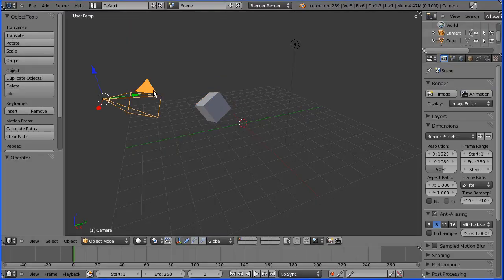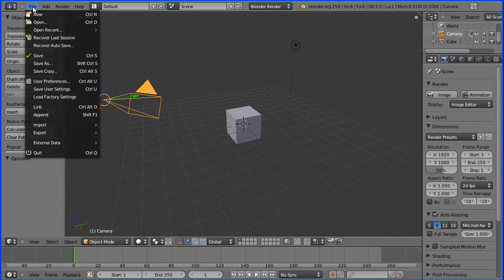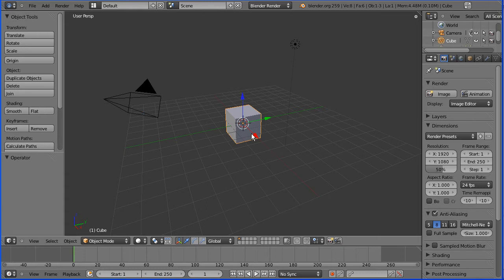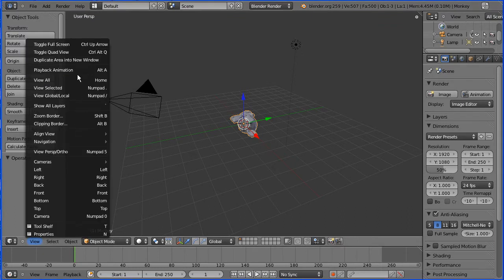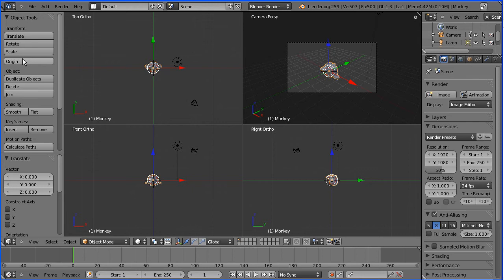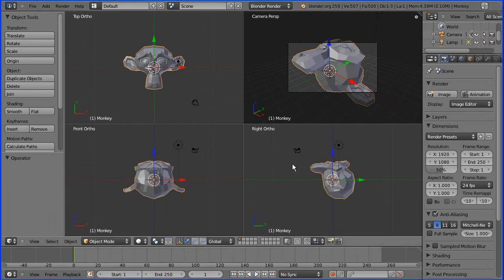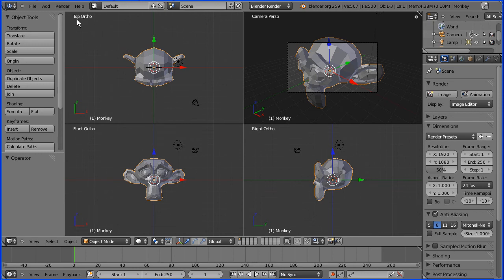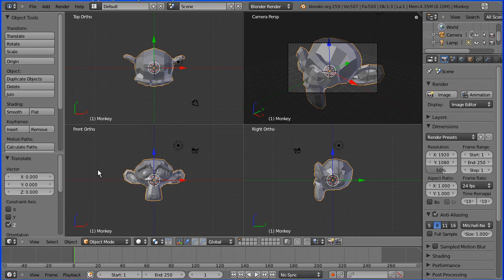Blender Beginners First Tutorial - Changing User Preferences, Adding an Object, Scaling and Rotating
This is a first tutorial for beginners to Blender.

Key points
How to reset Blender to Factory Settings.
How to change user preferences so that objects are selected by pressing the left mouse button.
How to delete an object.
How to add an object.
How to scale an object (pressing 's', the keyboard shortcut).
How to rotate an object (pressing 'r', the keyboard shortcut).